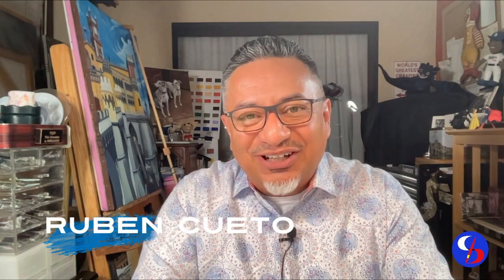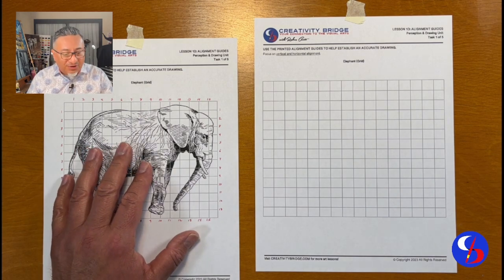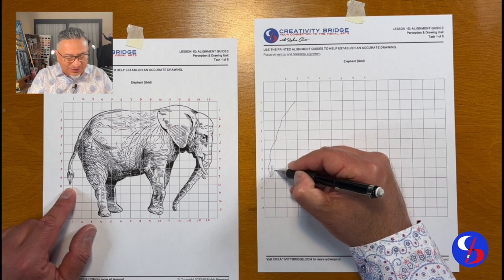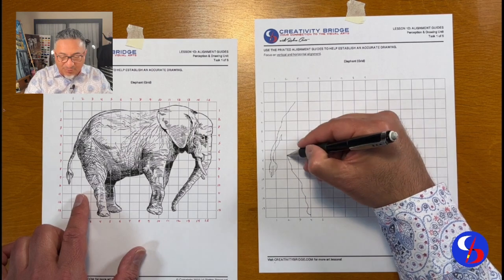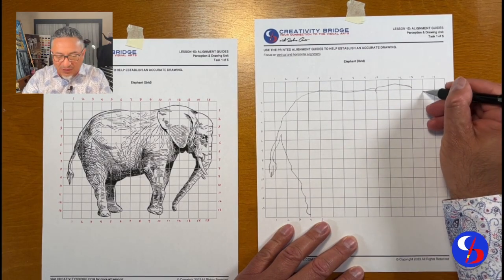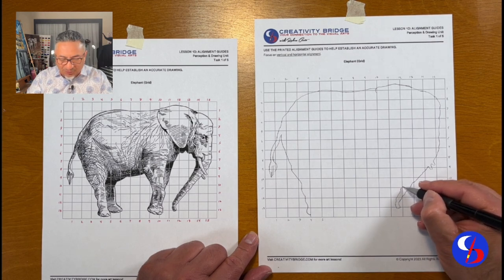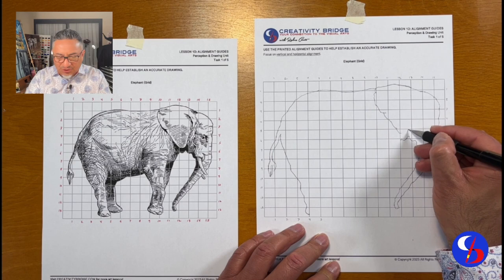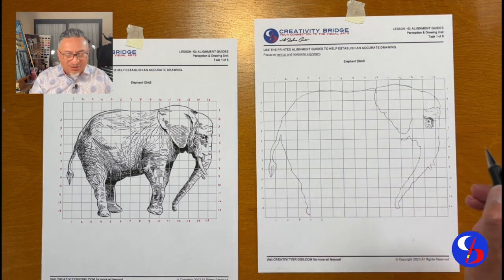LESSON 01D Part One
Learning to develop our drawing alignment skills. This is the first of five drawing tasks so let's get to it!